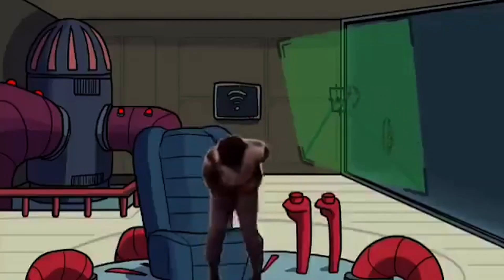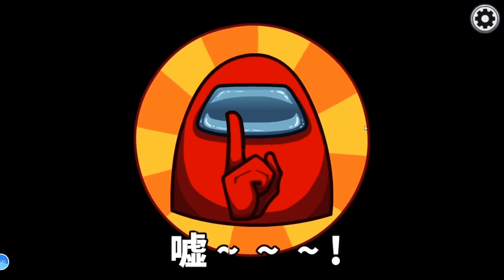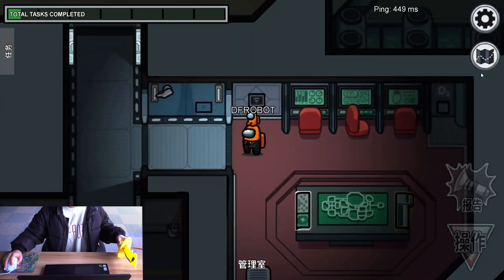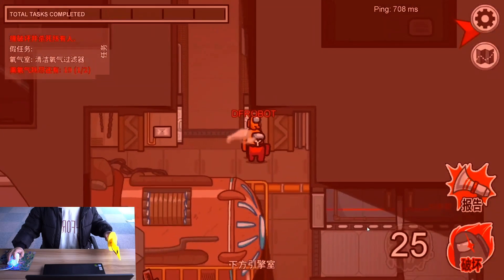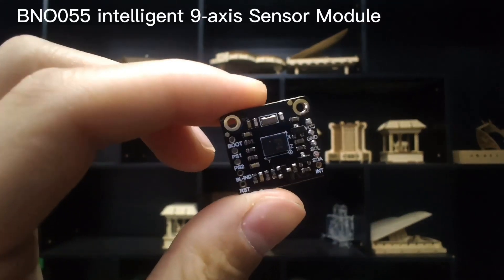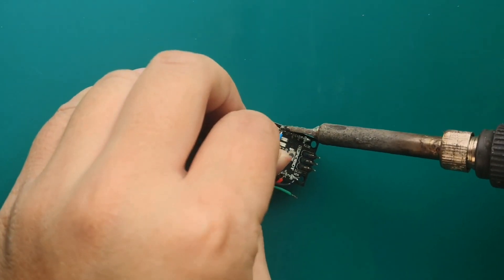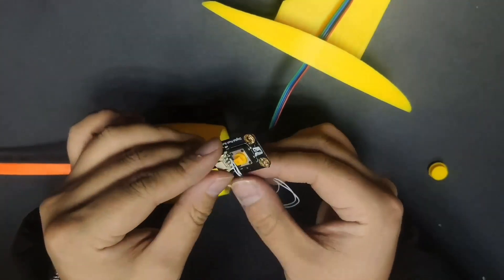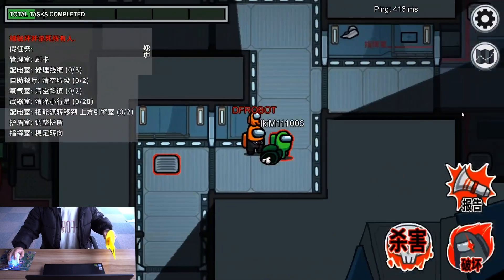AmongUs I Got'em All With the Home-made Dagger - 9 Axis sensor DIY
9 Axis sensor is the perfect peripheral for making your gesture-control gamepad! Project introduction and codes here for anyone who wants to learn about this project

Materials:
1. BNO055 Intelligent 9-axis Sensor Module
2. Dreamer Nano V4.1 (Arduino Leonardo Compatible)
3. Gravity: Digital Push Button (Yellow)